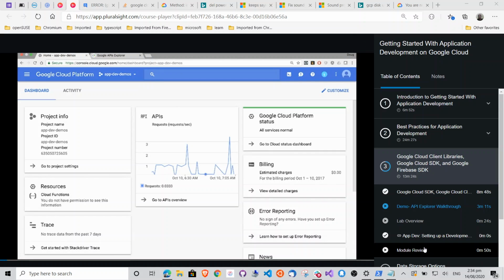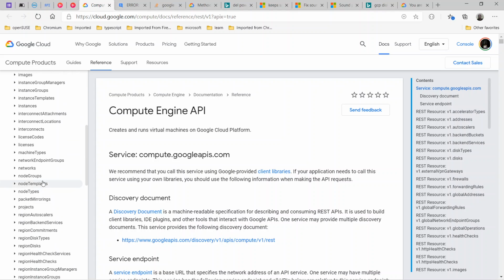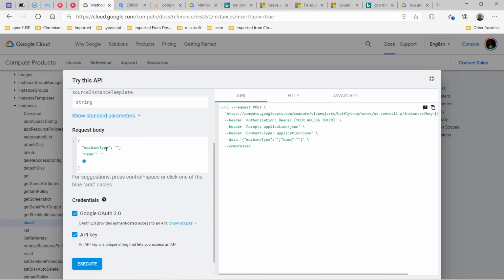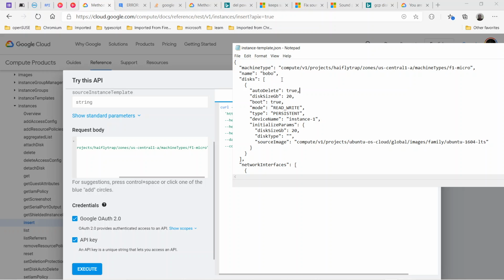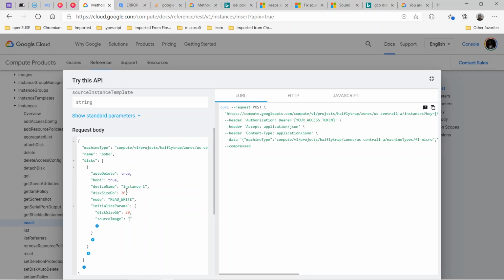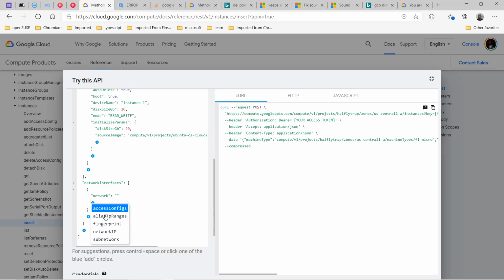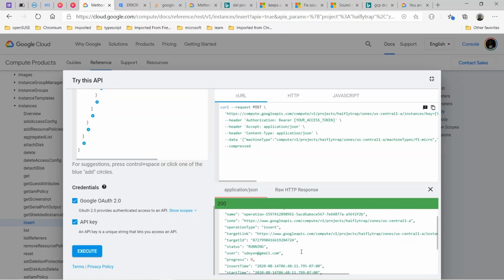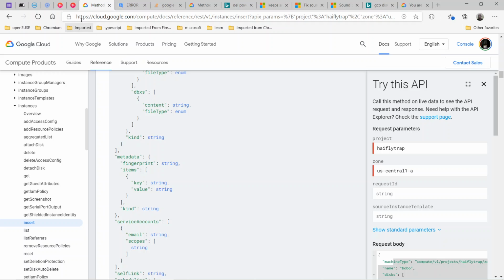API Explorer Walkthrough on Windows